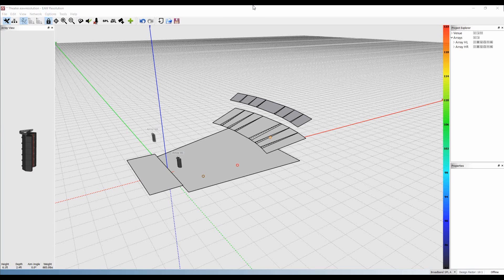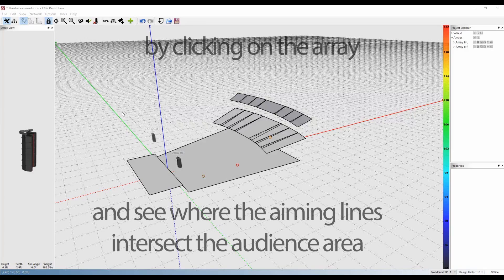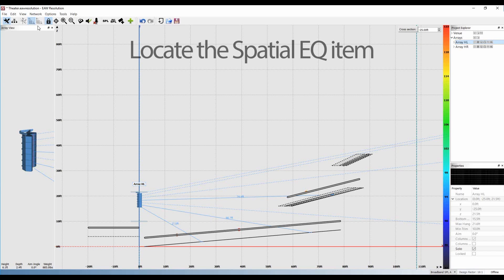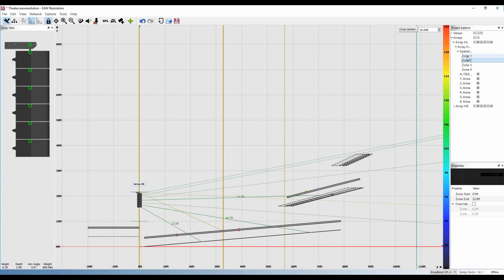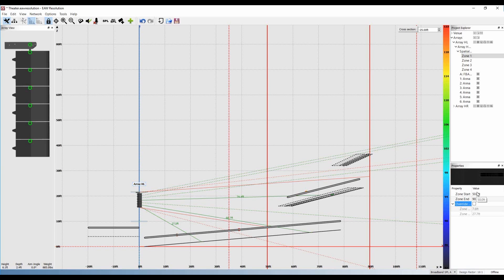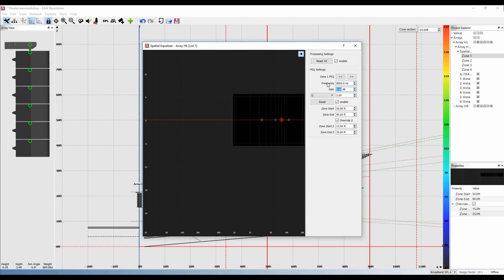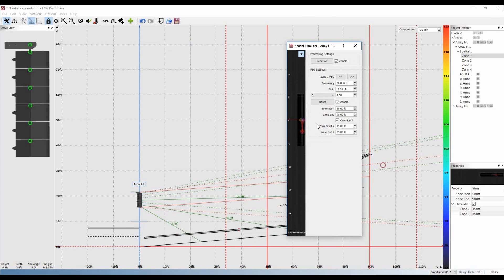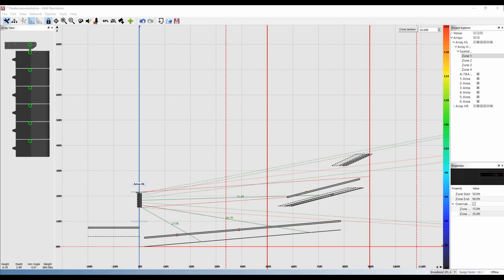EAW Resolution – Spatial EQ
Resolution 2.3 introduces Spatial Equalization for Adaptive Systems, a new and unique technology that allows users to equalize parts of the coverage by simply selecting the audience areas in which the change is desired and applying the desired equalization. The Adaptive system then determines the processing necessary to achieve the goal and implements it, in real time. This saves massive time and effort when on‐site setting up a system and produces superior results compared to any conventional line array system. For the first time, users can truly EQ the room instead of the sound system.